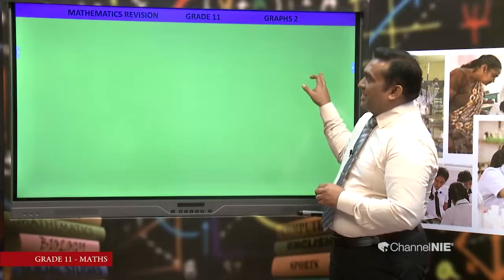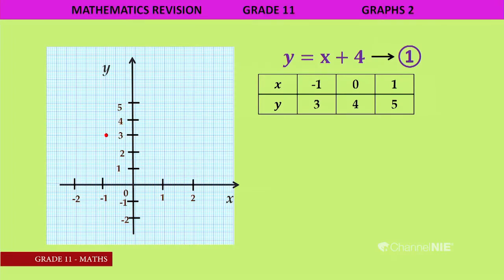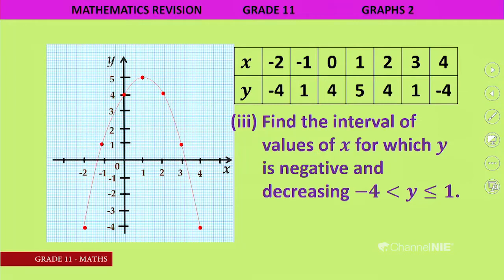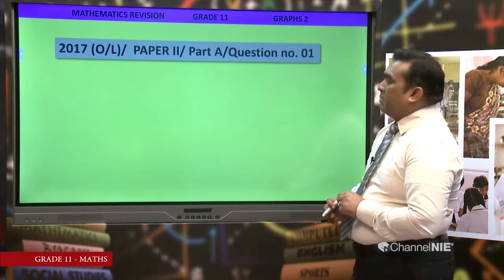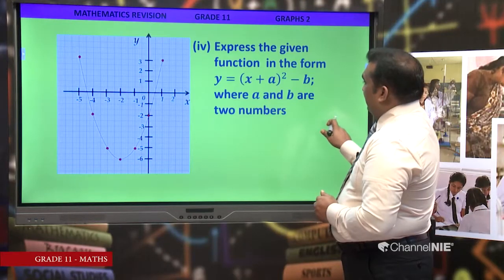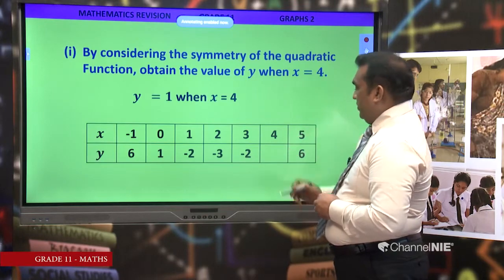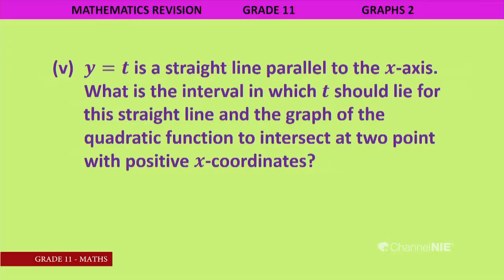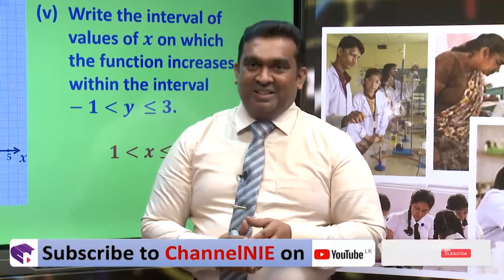Grade 11- Mathematics (English Medium) - Graphs 2 (REVISION) - P 09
Nationla Institute of Education Channel NIE | NIE Guru Gedara
Follow on :